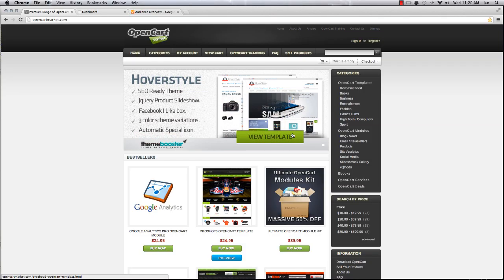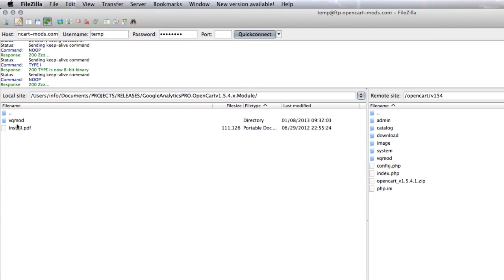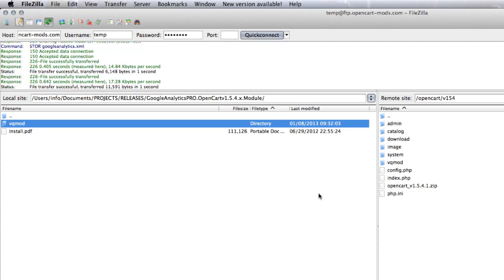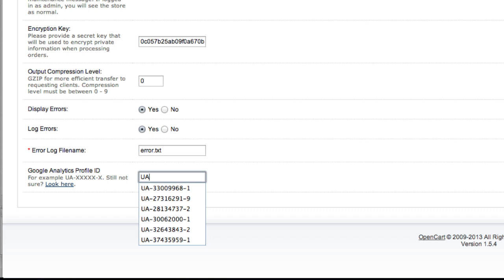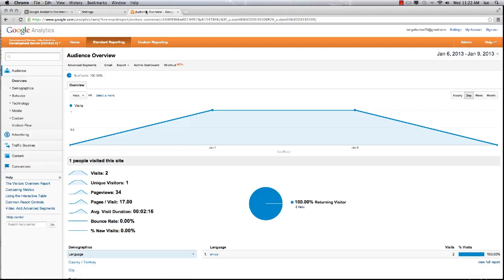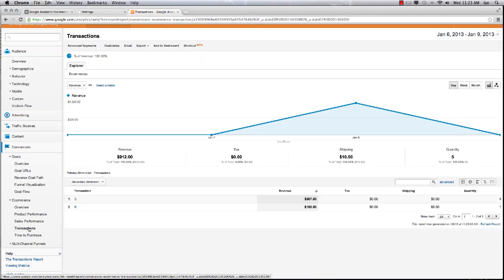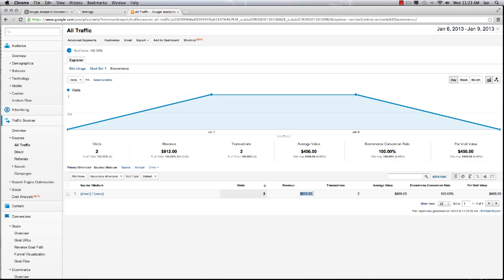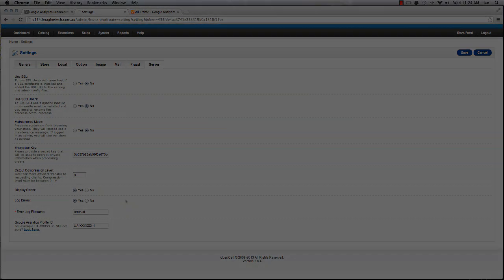How to add Google Analytics Ecommerce tracking to OpenCart